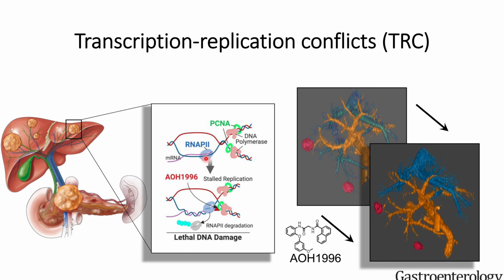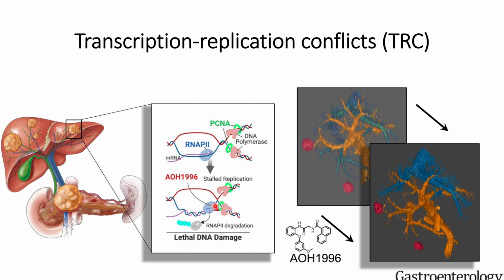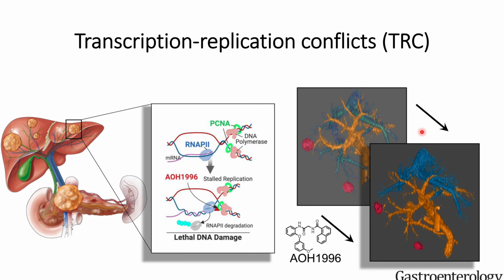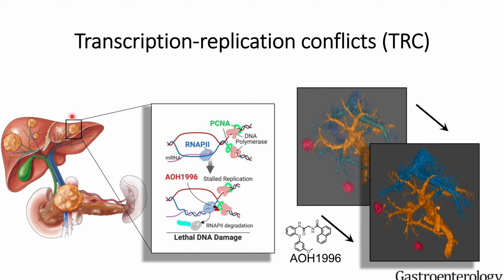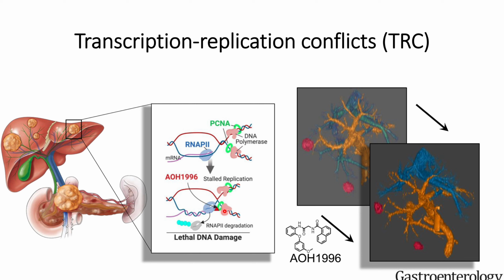Transcriptional-replication-conflicts (TRC) Code: 873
Note: PCNA: proliferation cell nuclear antigen